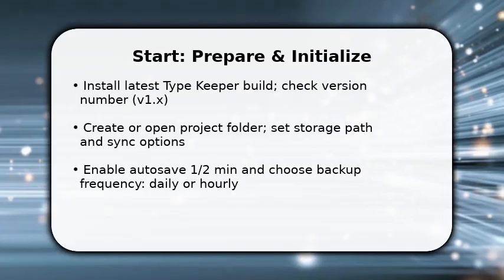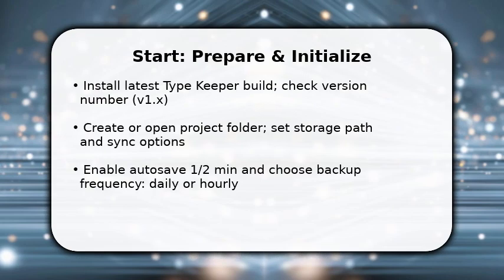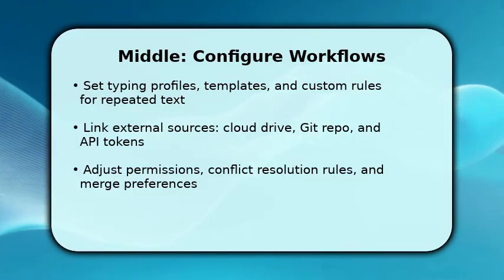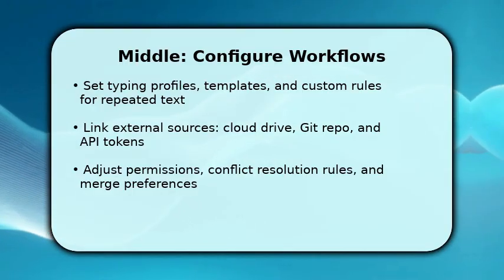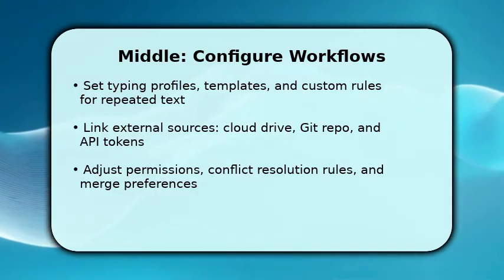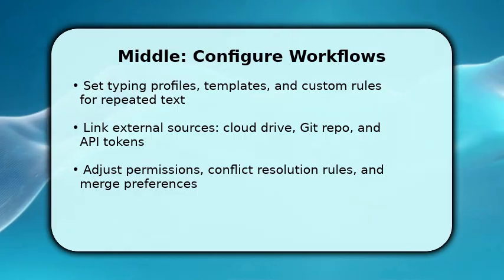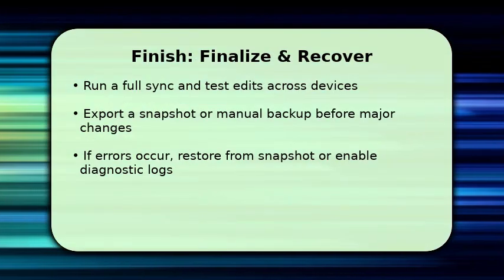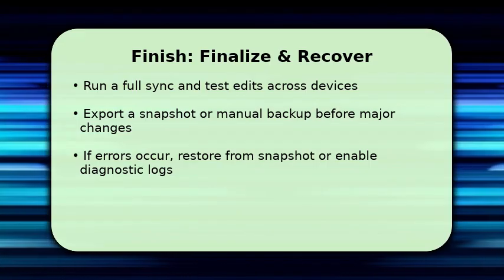How to Use Type Keeper - Easy Guide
Discover the simplicity of managing your digital files efficiently using Type Keeper. This video serves as a comprehensive guide for beginners and seasoned users alike, detailing step-bythy process to organize documents with ease.